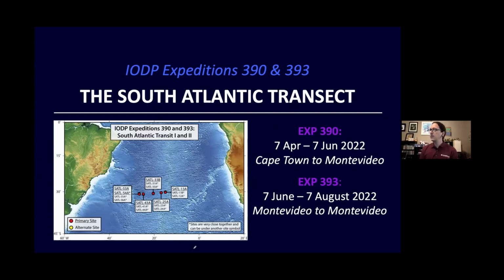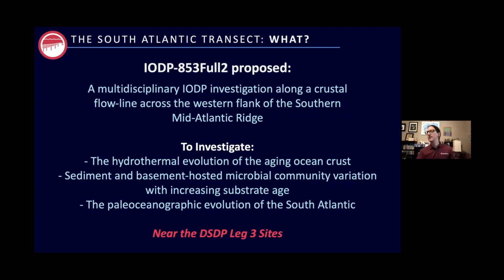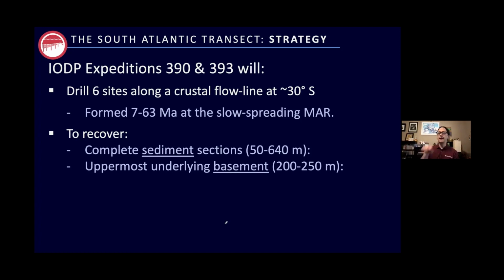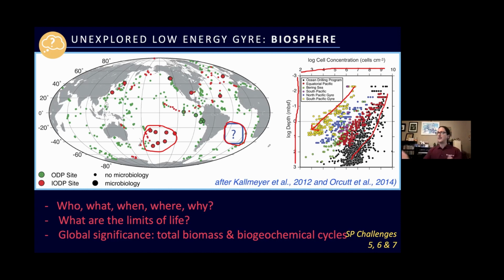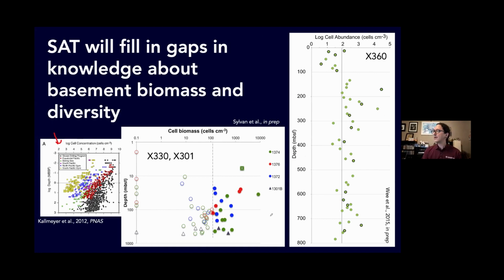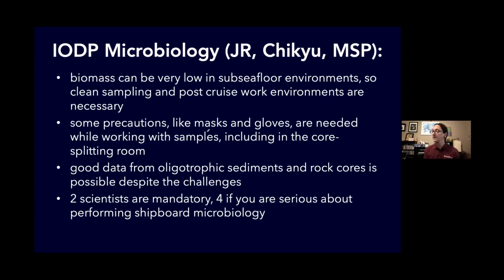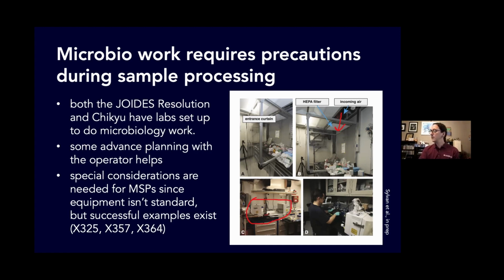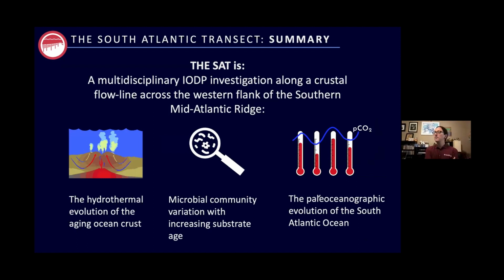W11 Microbiology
UK IODP MSP Workshop
Workshop Presentation11: Microbiology
Speaker: Jason Sylvan, Texas A&M University